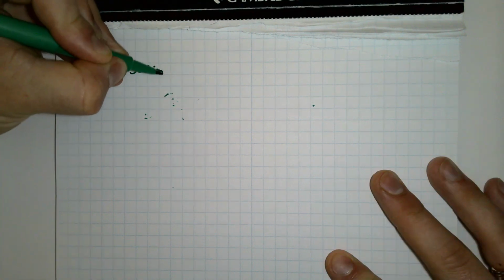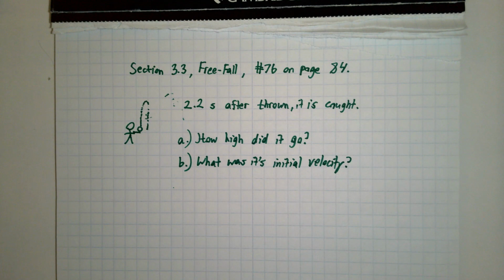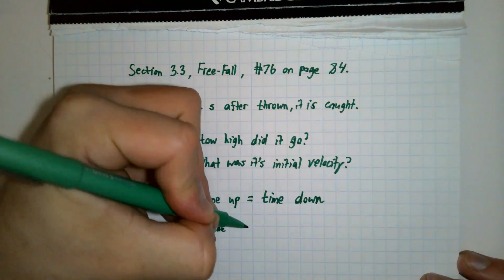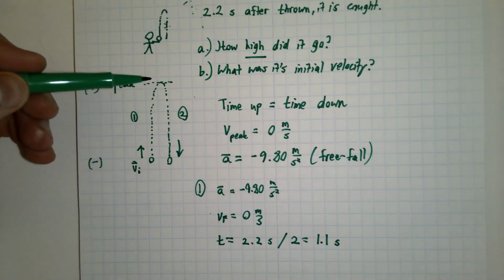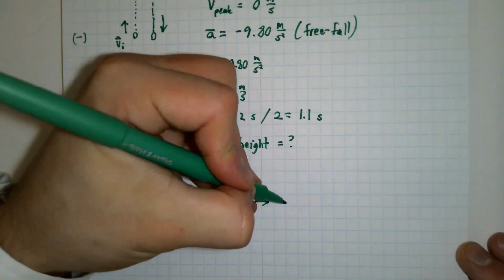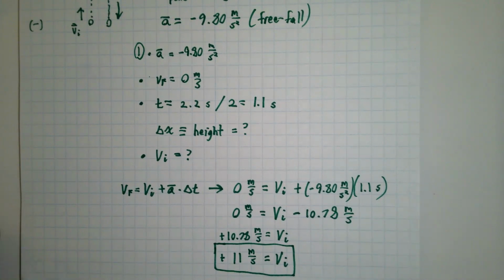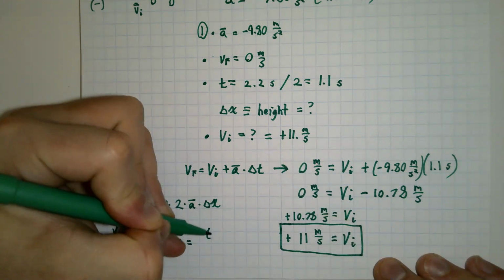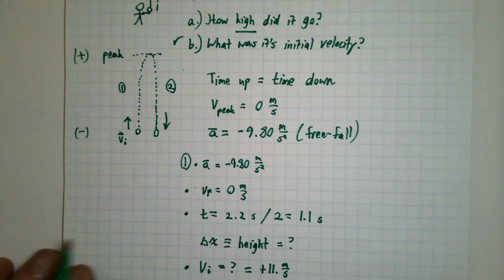3.3: Free Fall